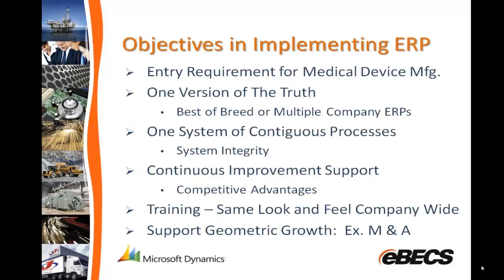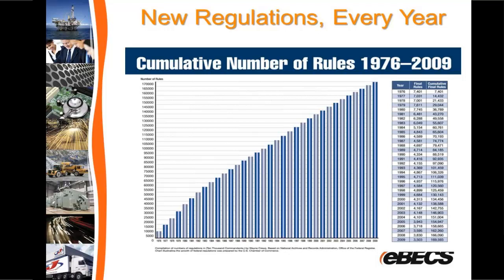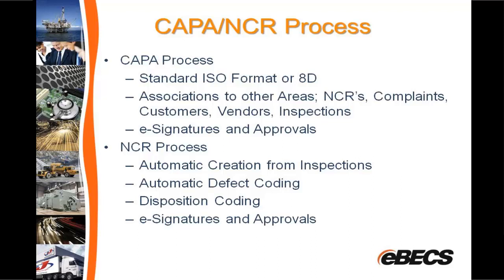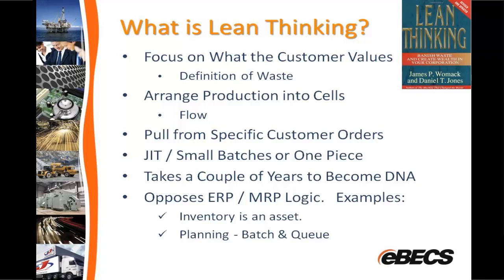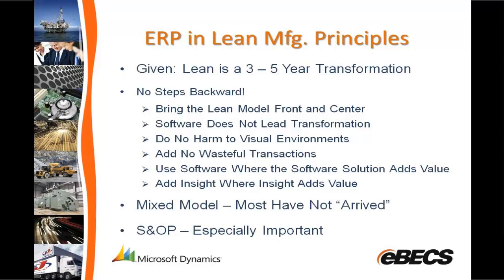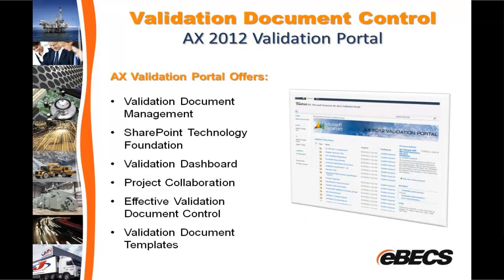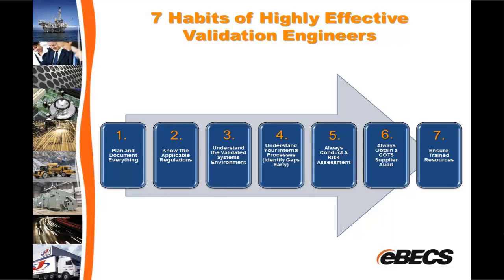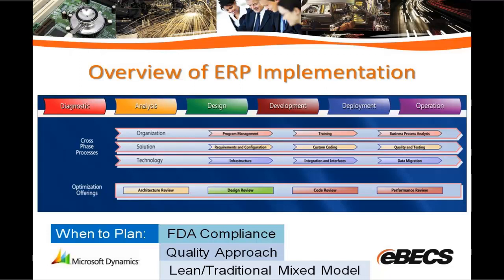ERP for Medical Device Manufacturers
July 23, 2013 webinar featuring experts from eBECS, ERP Solutions, and OnShore Technology Group.  Discussing on FDA Validation, Quality Systems, and Lean, and how they come together in an ERP implementation.  Focus is on medical device manufacturing.